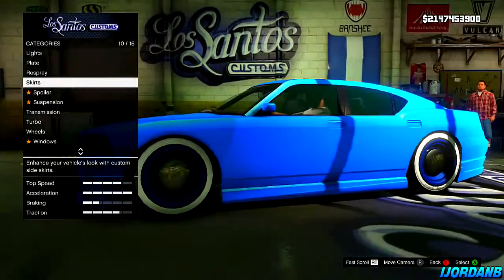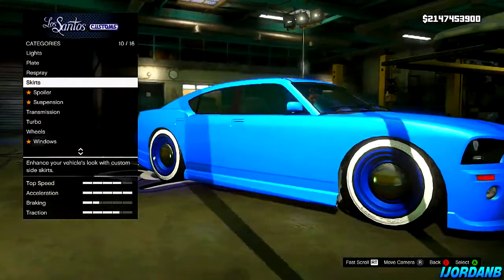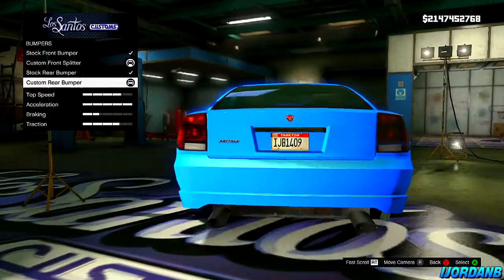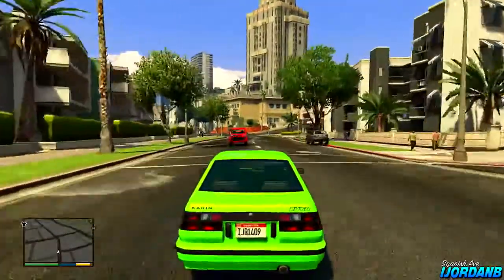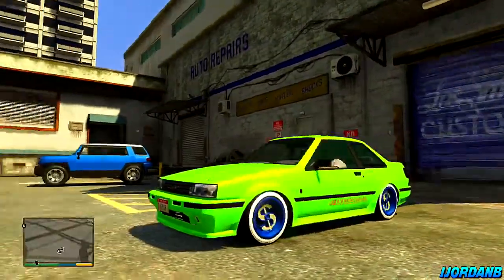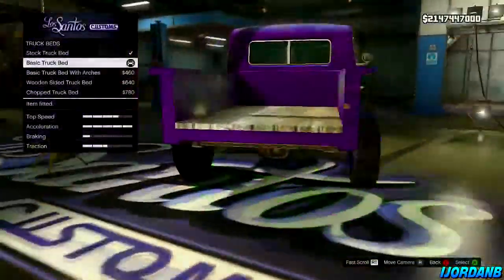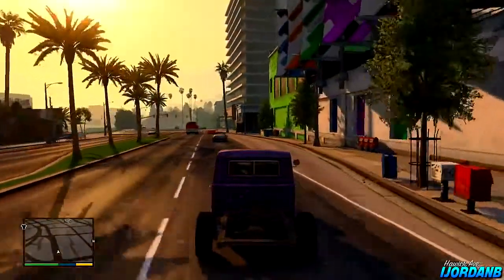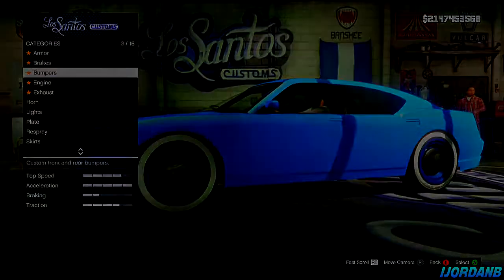GTA 5 Glitches How To MOD Cars Without A PC Glitch in GTA 5 Online ! GTA 5 Glitches Glitches